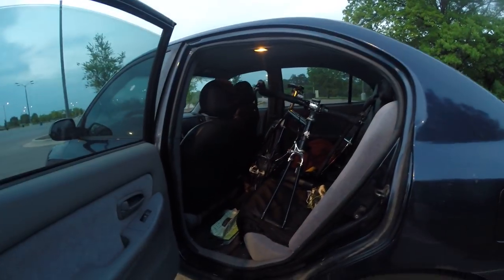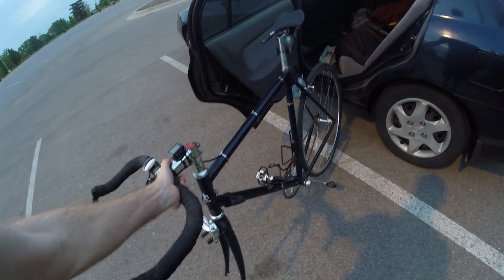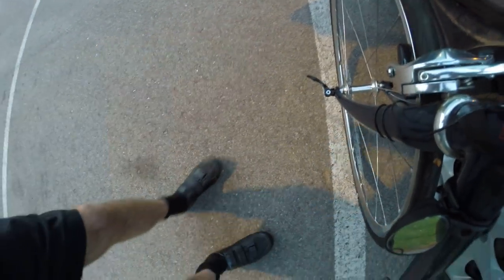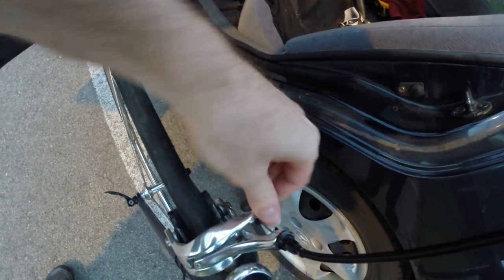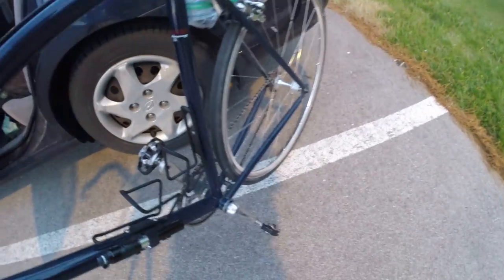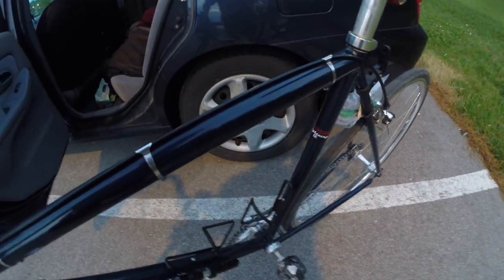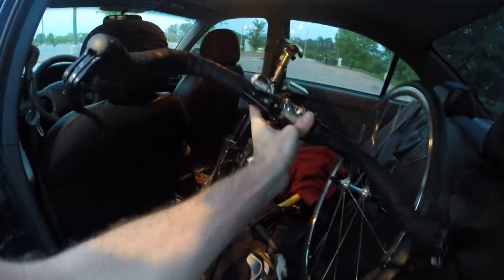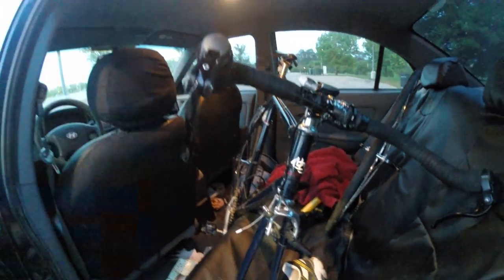How To Carry A Bike In A Car? Bike Blogger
How to carry a bike in a car? If you are new to bike commuting or have a long commute you could drive half way and then bike the rest.

1. Remove the front wheel.

2. Slide the bike into the back seat with the pedal facing up resting on the seat.

3. Put in the front wheel.

You can remove a front wheel without deflating your tire if you have disc brakes or cantilever brakes. It can be done with road caliper style brakes but you will have to set the cable tension and barrel adjuster just right... it should work easily with a 23mm tire.

Alternatively, you could carry your bike outside your car on a bike rack, which might be a better idea if you are transporting a muddy mountain bike.

Always properly close any quick releases you opened before riding again.

Tip 1: For quick release axle wheels be sure to reinstall the wheel properly.

Tip 2: For disc brakes make sure you put something clean between the brake pads like a bleed block (brake pad spacer) when the front wheel is out because accidentally squeezing the brake lever could mess up your brake adjustment.

Tip 3: For cantilever brakes, to disengage the brake, squeeze the brake arms together and pull out the straddle cable (works the same way for v-brakes).

Tip 4: You may need to push the passenger seat up a little to get the bike all the way in the car..

Tip 5: If you decide to lay the bike flat instead, always lay the bike flat with the chain facing up. Laying it on the drivetrain side could mess up your shifting.

My Bike: Wabi Lightning SE

My Channel: BikeBlogger.com

Video Requests Welcome!